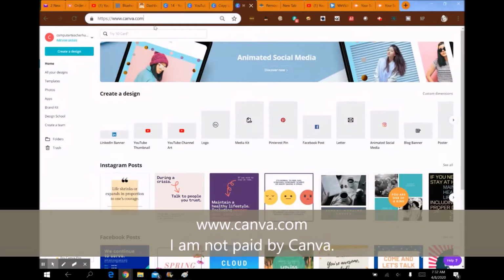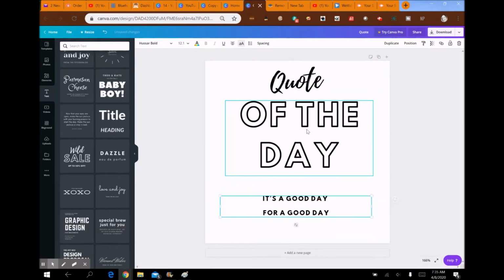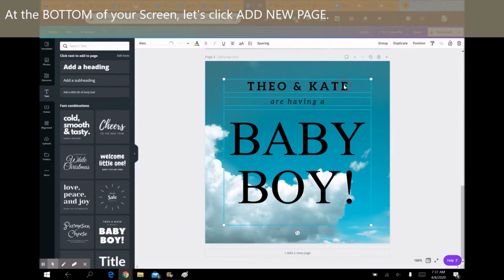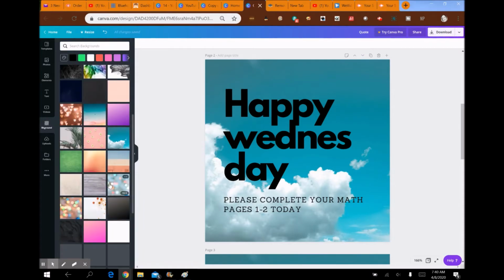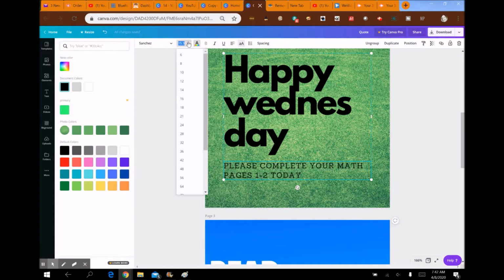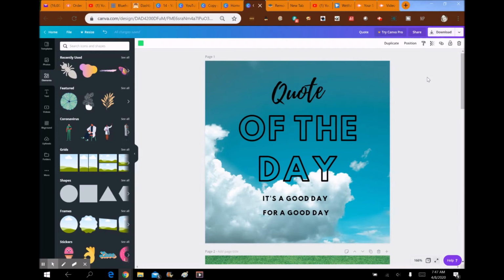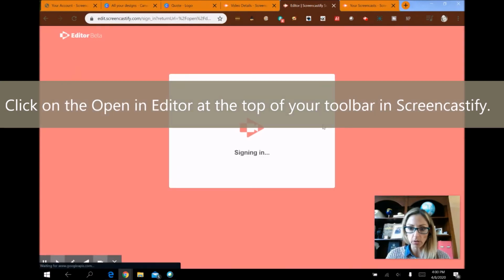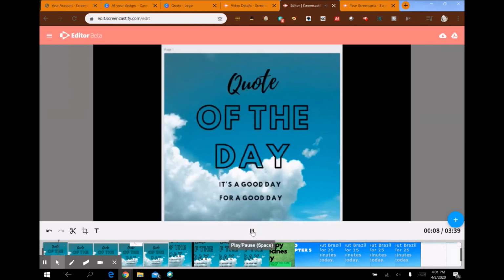How to Record Assignments, Announcements, Quotes, or Text Using Canva & Your Voice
How to Record Assignments, Announcements, Quotes, or Text Using Canva & Your Voice. I love using Canva to make fast, free, and fun visuals for classes. I make the visual quote cards for the kids' assignments in Canva during this tutorial and then I use Screencastify to record the quote cards and me reading them.  I then send out the Screencastify video via Google Classroom or YouTube.

To create an assignment, a list, an announcement, a quote of the day, or a link for your class, try using the bright, imaginative text and background combinations This is a different way to create a video showing WORDS and YOUR VOICE, but NOT YOUR IMAGE.

This is also something fun to send to your class to brighten up your lessons.

I suggest you register for a free account which is what I have -not a professional account.

and log in.  I suggest you register for a free account I do not own a professional account.

The first thing we do is make a blank canvas to add our text and colors to.  In the left hand tool bar click create a design.  It's will ask you for your dimensions and it gives you some options right away like a LinkedIn Banner or YouTube thumbnail or YouTube channel art.  I choose go LOGO because I like the dimensions of a logo. Next, it will prepare this nice beautiful, white canvas for us and we can do all kinds of fabulous things on it.

I just want to do a quote for the day for my kiddos.  I choose TEXT and it gives me all kinds of cool combinations that I can pick out. I sort of just like click and drag it and now here it is on our screen. I change the text to say Quote the Day and  I use the Ungroup and drag it to the position I like.  I am not a graphic artist but it looks pretty cool! Let me add some color to the background now! I go over here to my left hand tool bar and my pic background look at all these people free cool backgrounds and drag over teh cloud background.  Click new page and add as many quotes or assignments as you need.  Record the cards you've made with SCREENCASTIFY and your voice reading the cards.